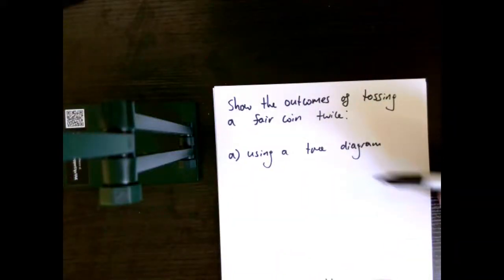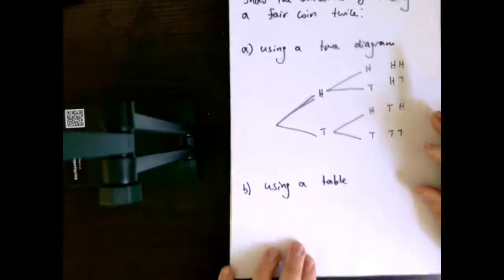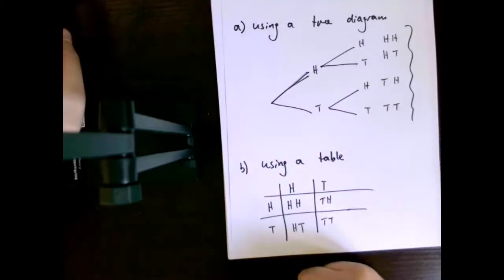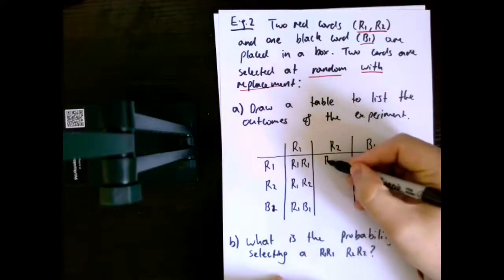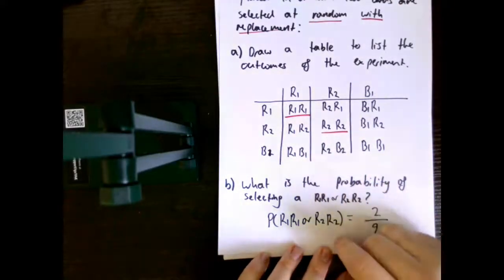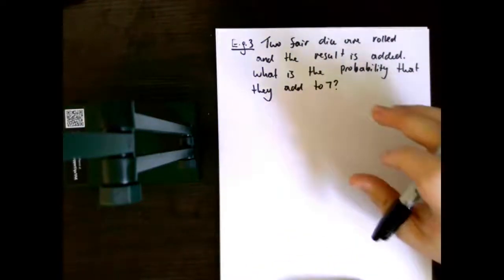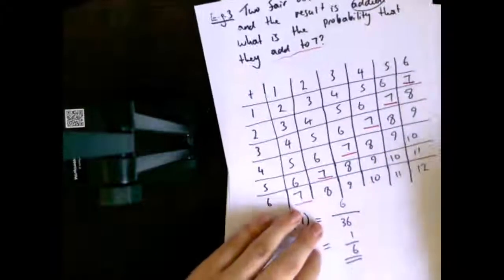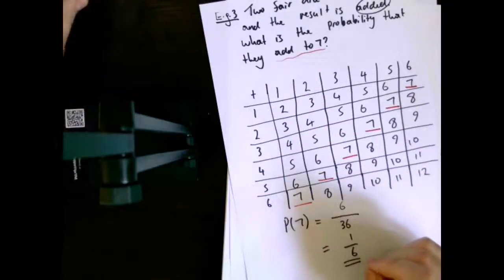Probability Tables (Arrays)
In this video I highlight examples of when to use arrays, and the advantages they bring to the table when you are attempting certain probability problems.